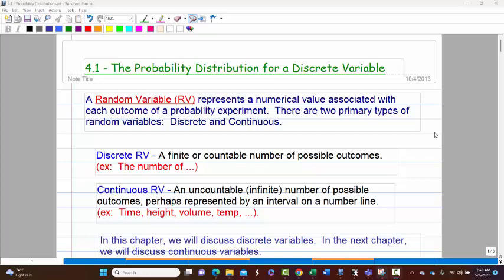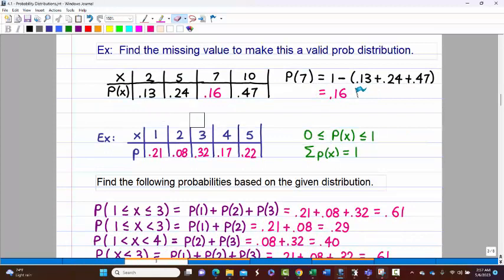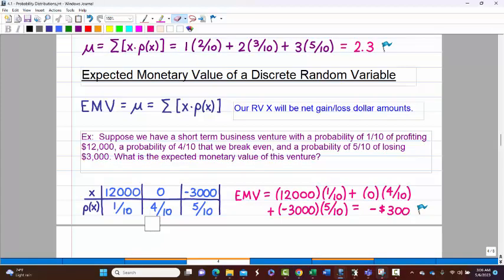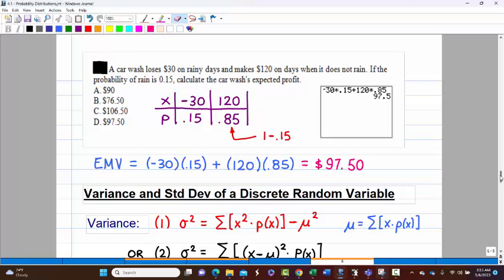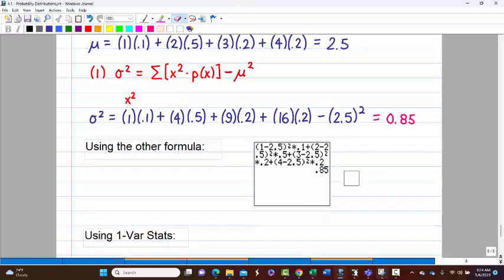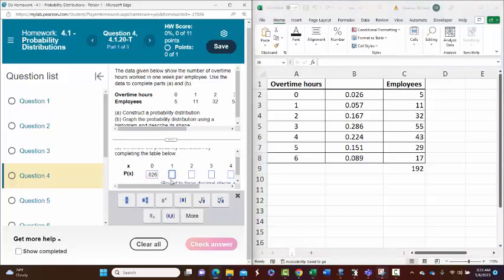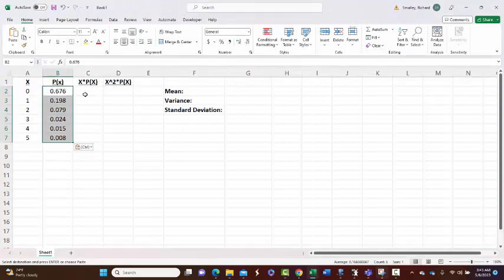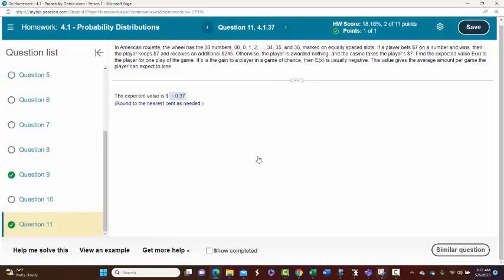MATH 1342 - Probability Distributions (4.1)